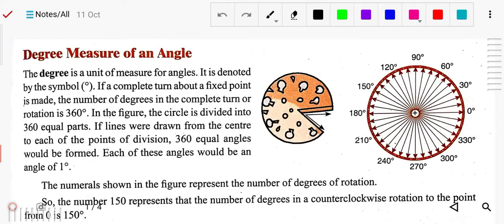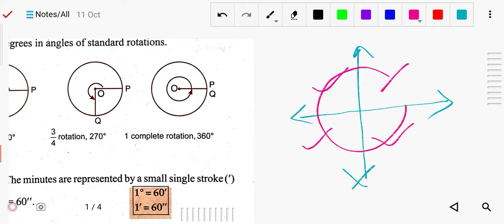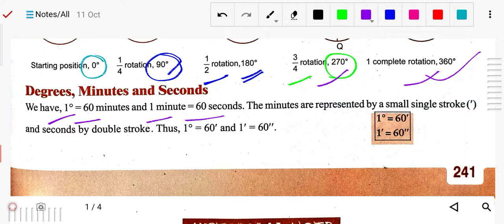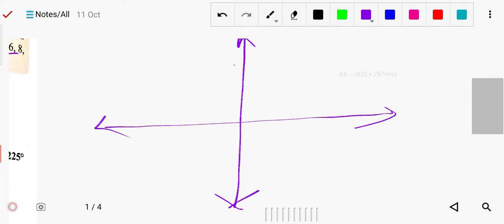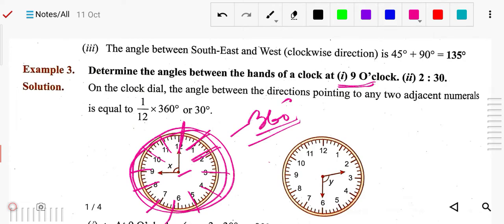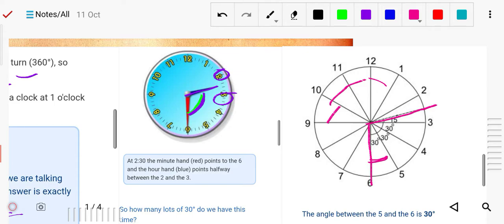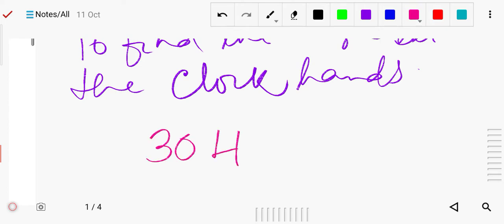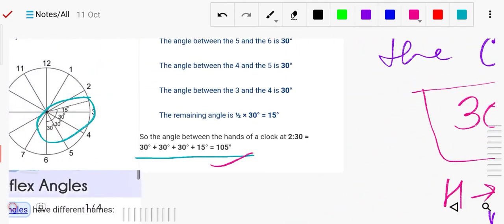Math Class 6 (Degree Measure of an Angle)